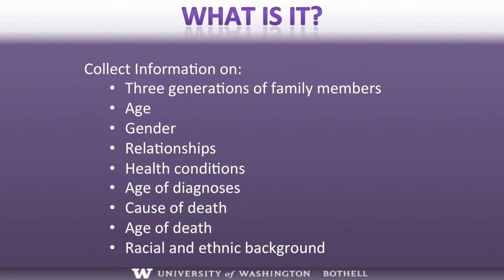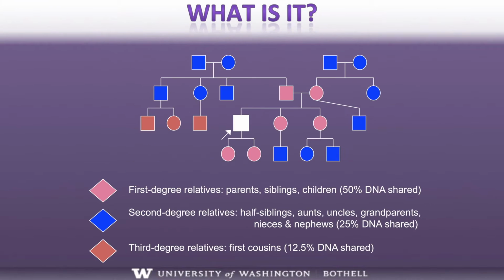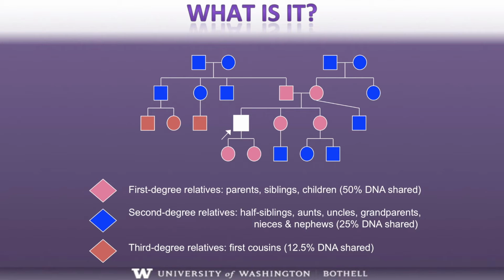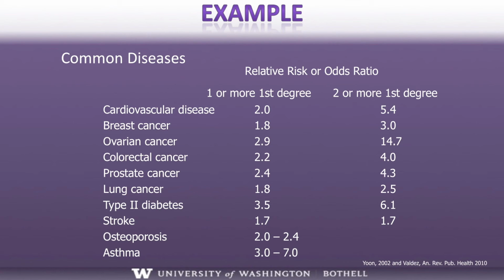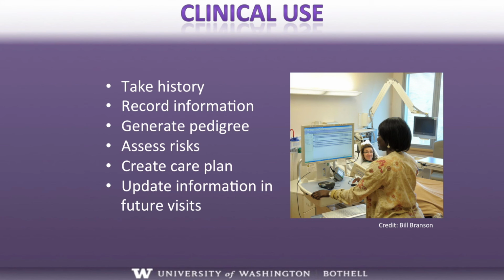Family Health History Assessment